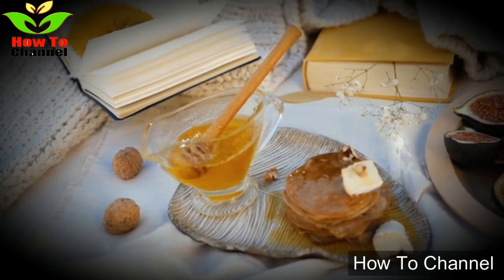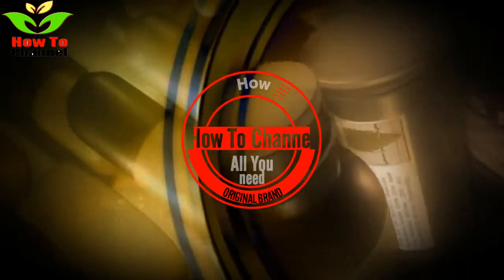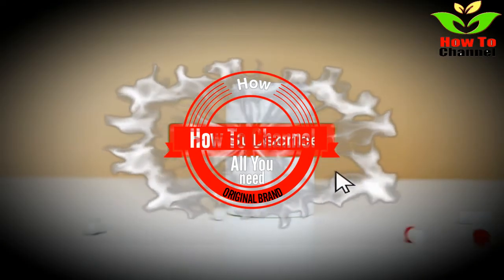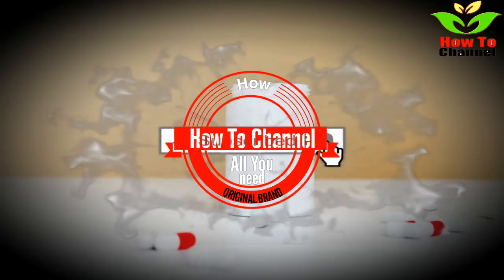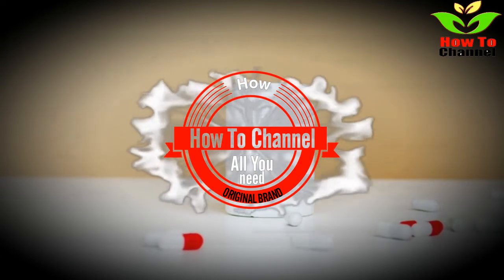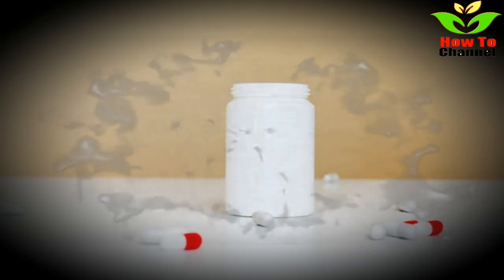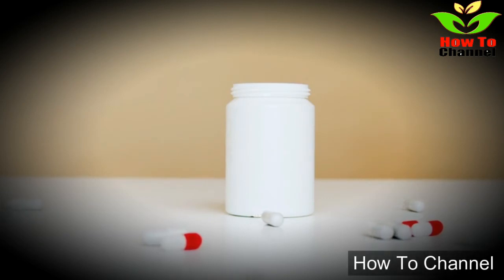This Powerful Mixture Will Eliminate All Dangerous Bacteria from Your Stomach